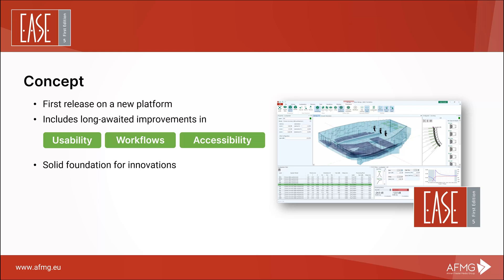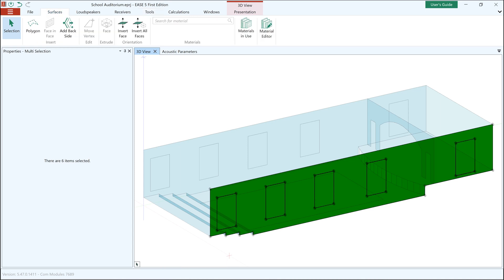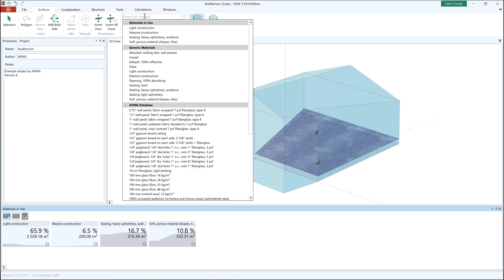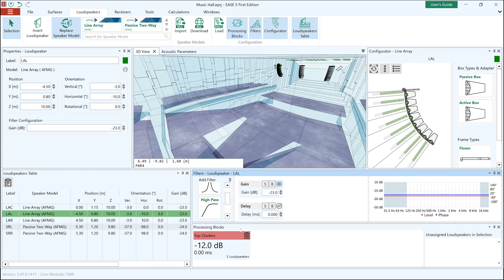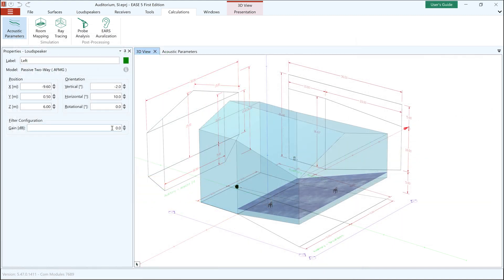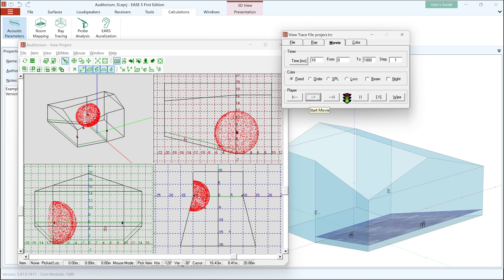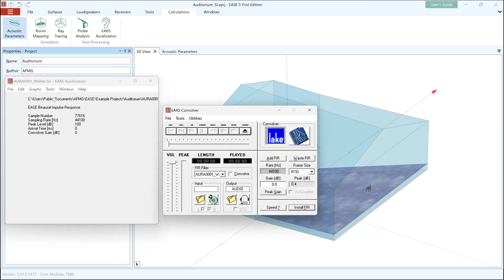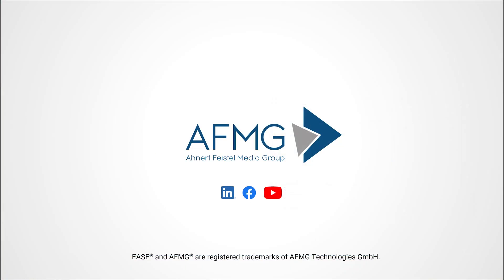Introducing EASE 5 First Edition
EASE 5 First Edition - Precise acoustic models in just minutes

Do you already own EASE 4 and would like to transition to EASE 5-FE?